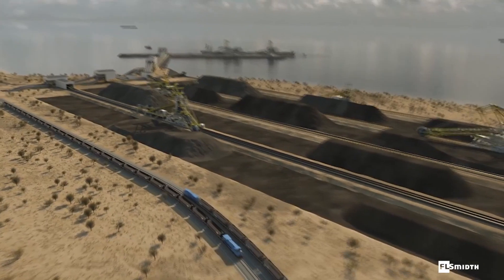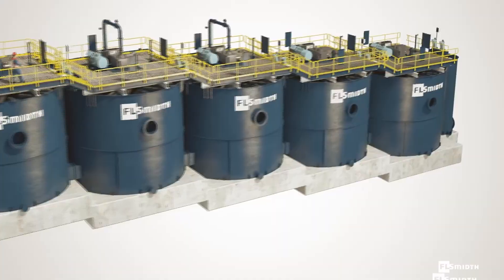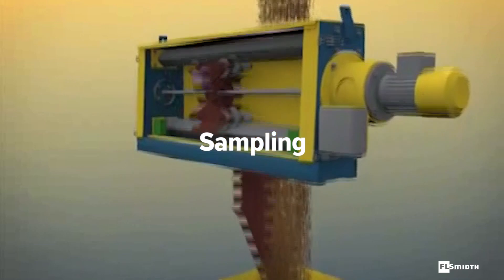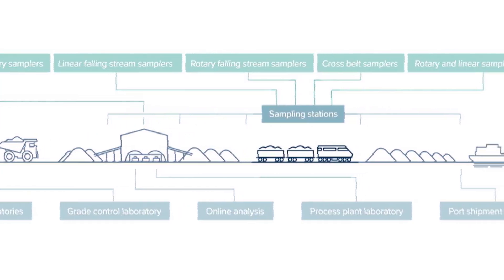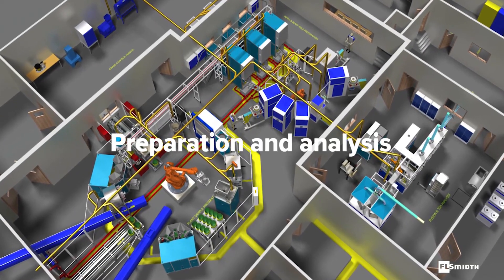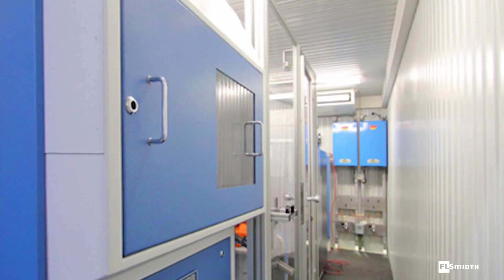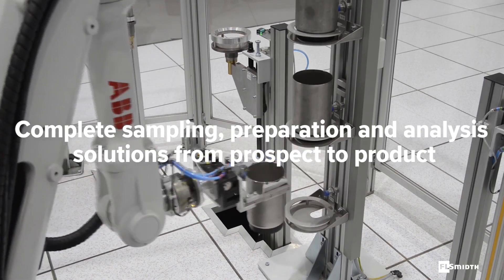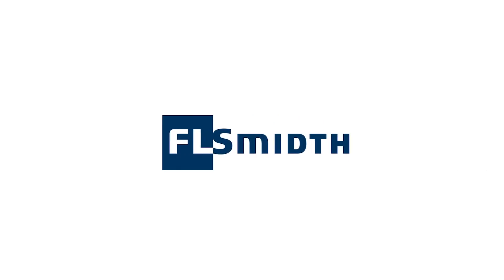Sampling, Preparation and Analysis Solutions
Improved profitability, greater efficiency, optimum quality – it all starts with reliable data.

Low grade deposits and the increasing cost of processing are dampening profitability across minerals industries. But could you be making more of your mineral deposits? Representative sampling and accurate analysis provides the data you need to optimise all aspects of your exploration and mining processes.

What you get:
• Greater control over the life of your mine
• A sound basis for making process decisions
• A better-quality product – and the proof to back it up
• Improved profitability and process efficiency